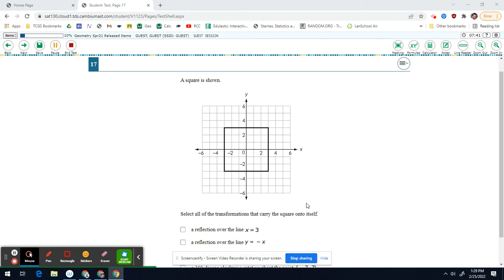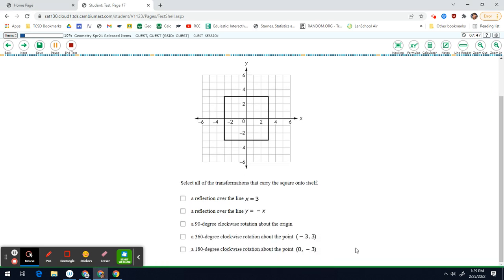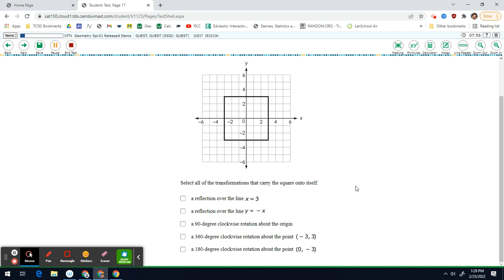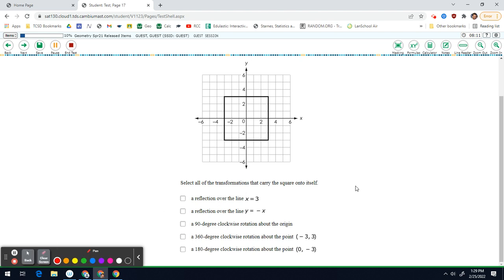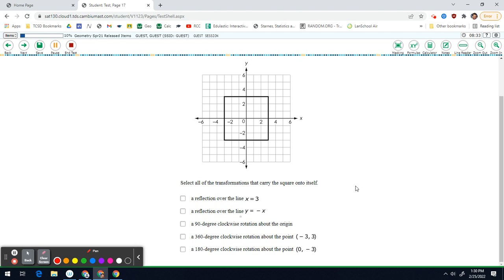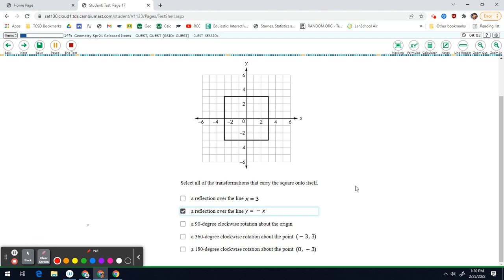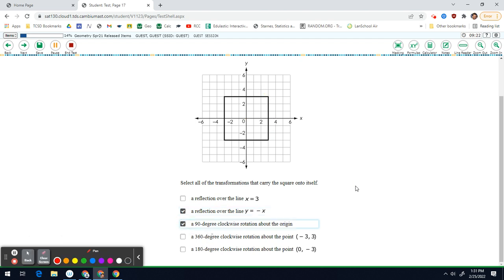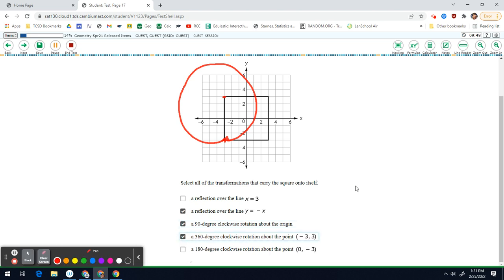geo OST sp21 #17